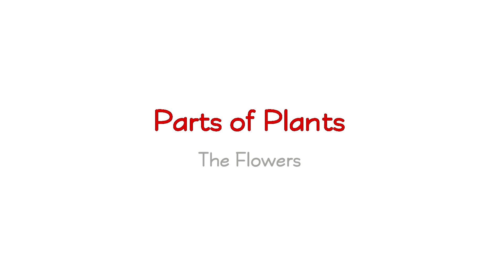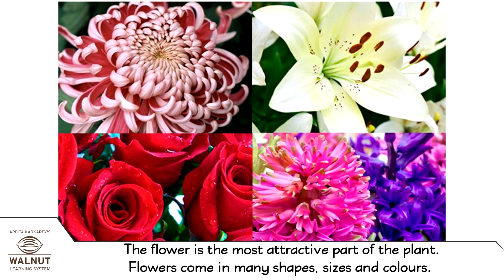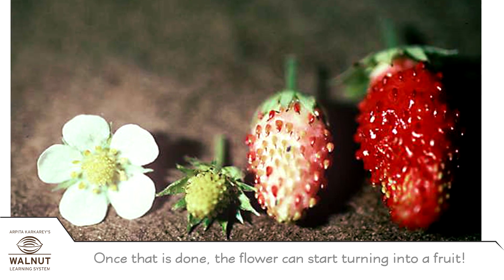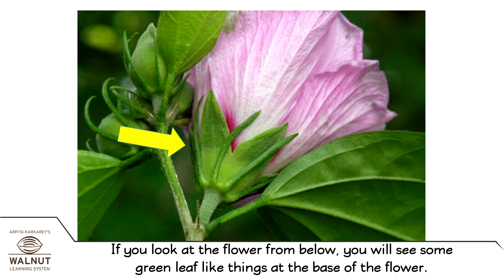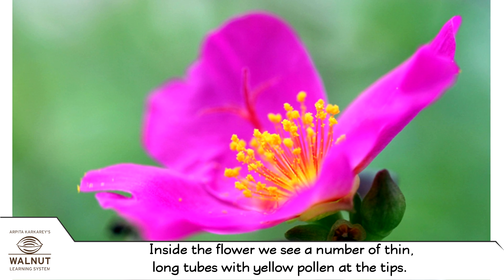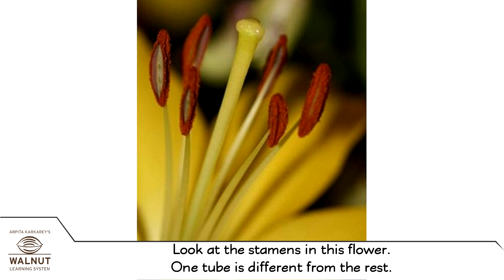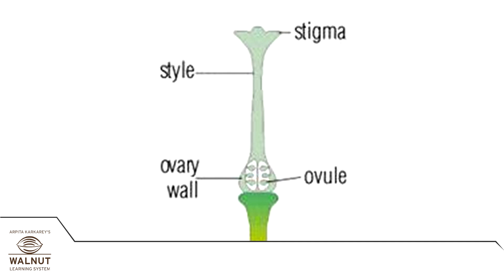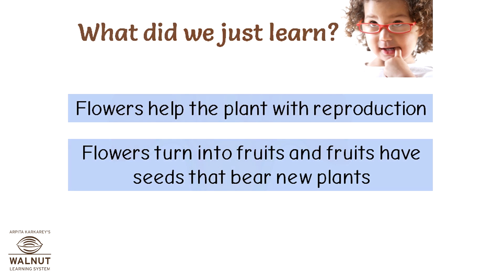6 Science - Getting to know plants - Flowers